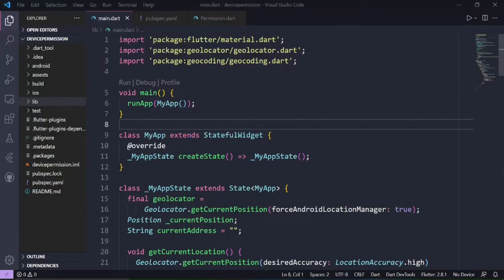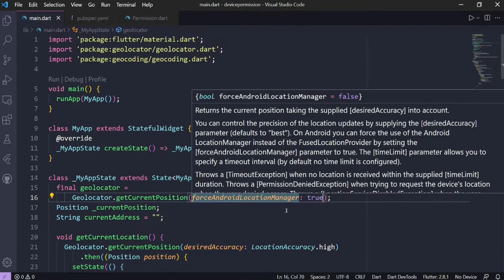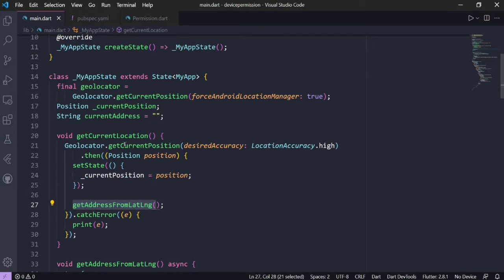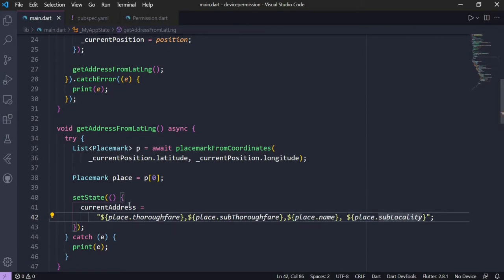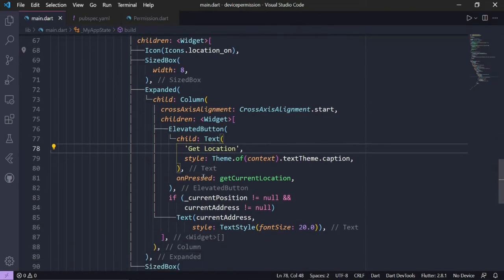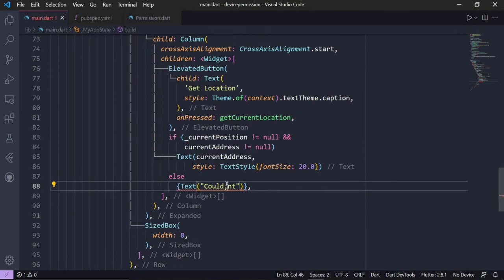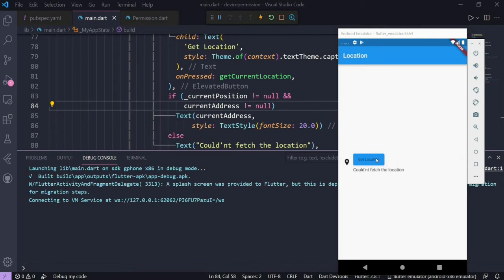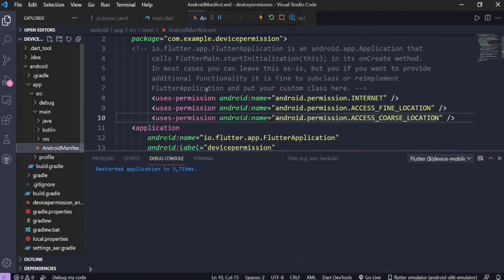Location Permission Handler in Flutter | Fetch Device Location | Geolocator | CodeFixed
Learn how to get device permission in real time using flutter
In this video we are going to implement location permission in flutter.
Ask for device location through your android application easily in flutter.
Packages used are :
Geolocator
geocoding
Thankyou.

# flutter
# geolocation
# android
# vscode
# runtime permissions